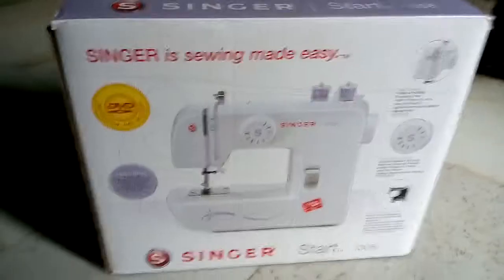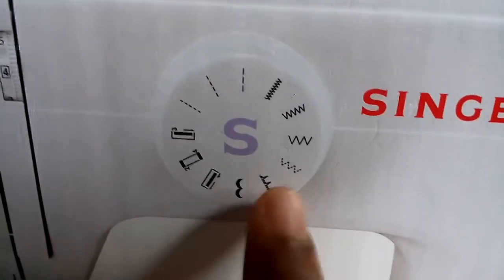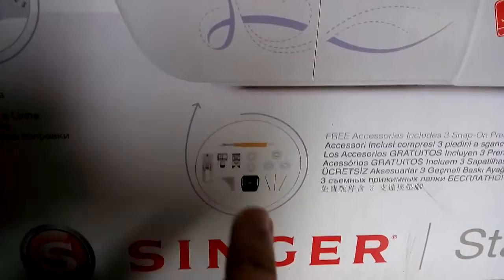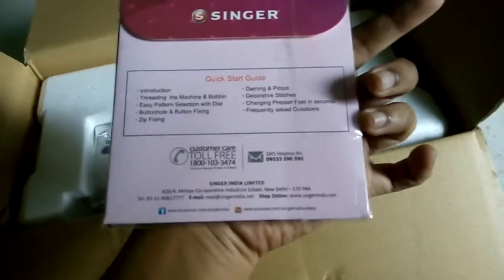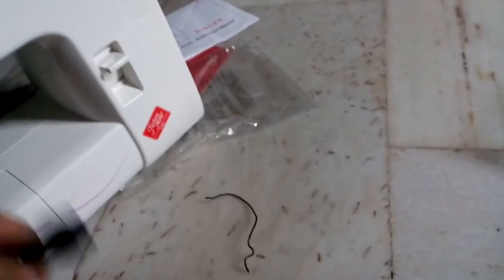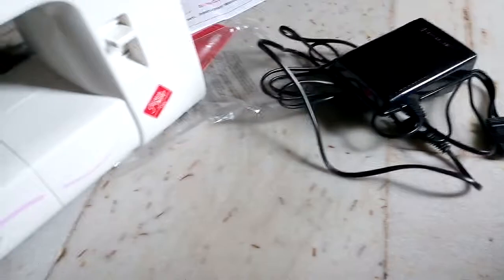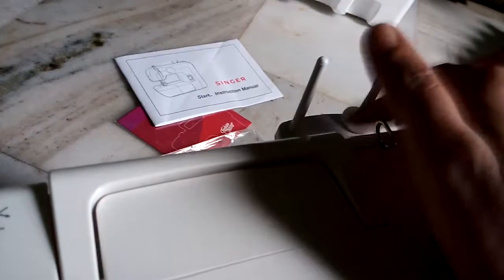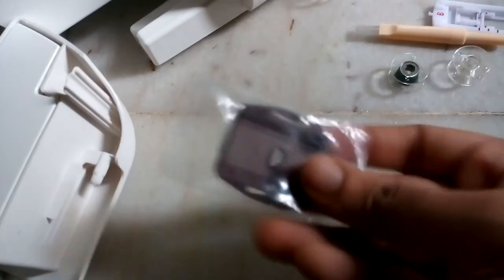Singer Start 1306 Sewing Machine Unboxing part 1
Fashion maker  6 built-in stitches: 4 basic, 1 decorative and 1 buttonhole

Free arm, heavy duty metal frame, snap on pressure feet and extra high pressure foot lifter
    The Right Stitch: Easier sewing for better results
    Simple Stitch Selection: Machine remains still for skip-free change stitches in one easy step sewing
    Easy threading buttonhole, saves time, no guesswork and just professional looking results
    1 automatic, 4-step buttonhole and expands your creative sewing possibilities
 70watts motor

    Easy Stitch Selection
    Automatic Tension
    LED Sewing Space Light
    Extra-High Presser Foot Lifter
    Automatic Bobbin Winding System
    Darning Plate for free-motion sewing
    5mm Stitch Width
    750 stitches per minute
    Limited 2-year Warranty
Warranty: 2 years on product